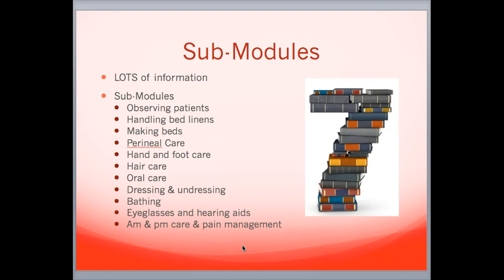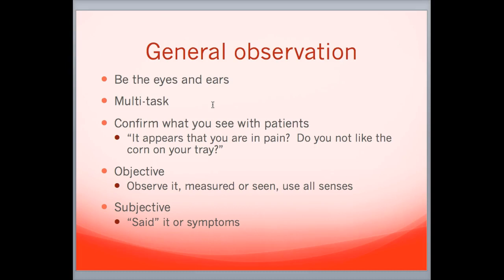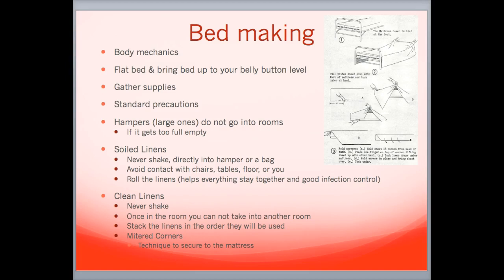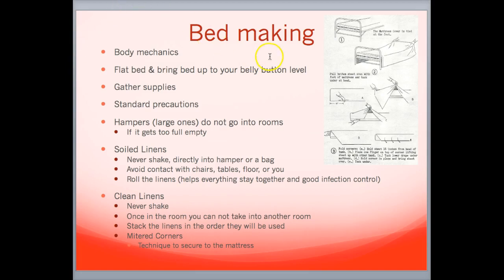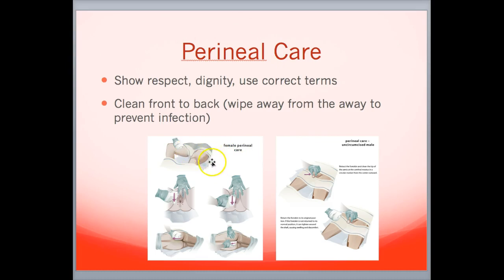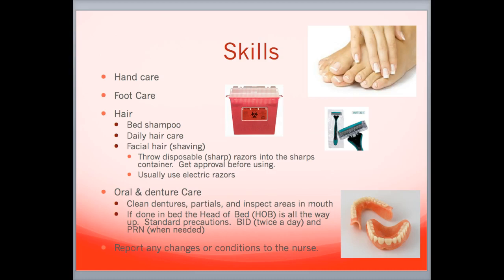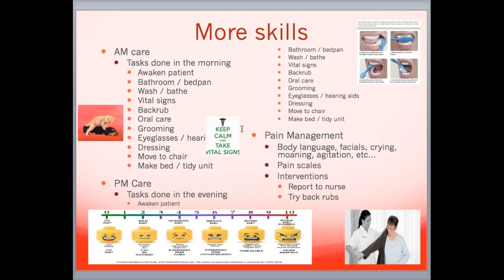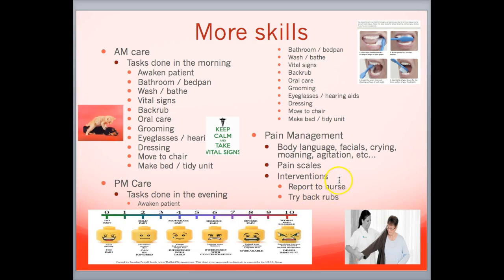Module 7 Patient Comfort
Patient Comfort Module 7, tutorial on this module includes MANY skills a CNA will learn.  It is just a quick review and the student needs to log into healthcenter 21 and complete the sub-modules for this module.